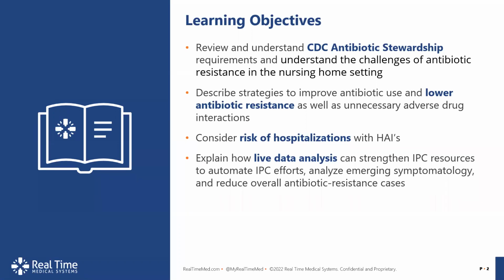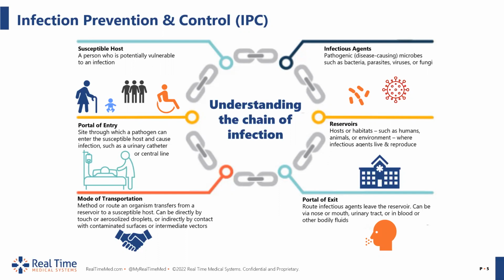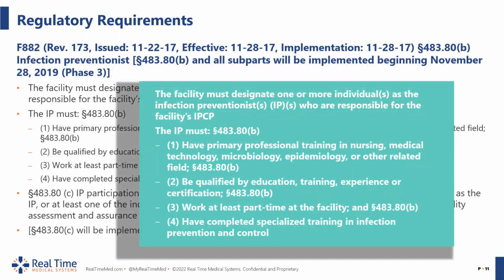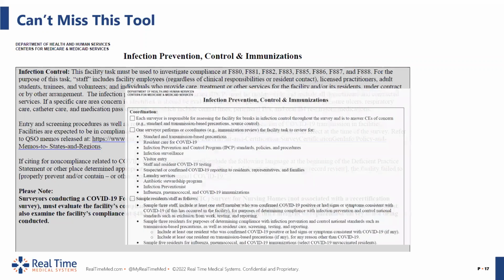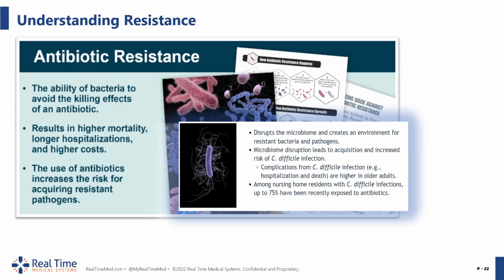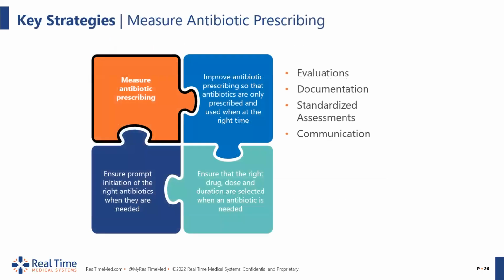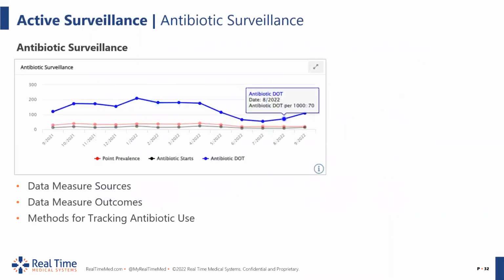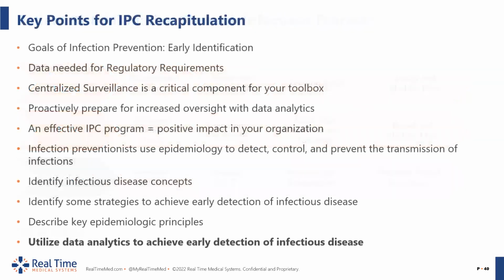Strengthen IPC Regulations and Antibiotic Surveillance through Post-Acute Analytics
Improving antibiotic usage among nursing homes has become a national priority. According to the CDC, antibiotics are among the most frequently prescribed medication in nursing facilities – reports indicate 6-10% of residents receive antibiotics on any given day. However, 40-75% of those prescribed antibiotics may be unnecessary or inappropriate, causing risk of serious Gastrointestinal infections from Clostridium difficile, increased adverse drug events and drug interactions, even death. There’s also the threat of antibiotic-resistant infections, which afflict 2.8 million Americans annually.
We already know that monitoring and tracking antibiotic use in nursing facilities is an arduous and painstakingly timely process, but vital if we want to improve outcomes and eliminate needless side effects. The right technology can help – by not only automating the tracking and reporting of antibiotic use facility-wide, but also by identifying the early warning signs of infection and highlighting the need for possible testing to determine the appropriate drug interventions. Operators can also leverage live data analysis to meet state and federal requirements, prepare for regulatory reporting and onsite surveys, and conduct infection surveillance.

Learning Objectives:

Review and understand CDC Antibiotic Stewardship requirements and understand the challenges of antibiotic resistance in the nursing home setting
Describe strategies to improve antibiotic use and lower antibiotic resistance as well as unnecessary adverse drug interactions
Explain how live data analysis can strengthen IPC resources to automate IPC efforts, analyze emerging symptomatology, and reduce overall antibiotic-resistance cases.
Speaker:
Cheryl Scalzo